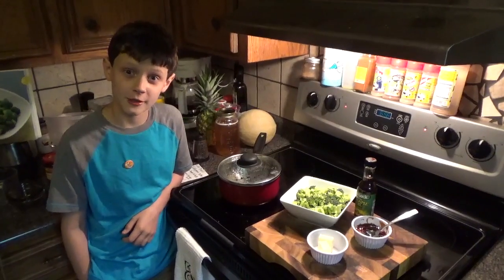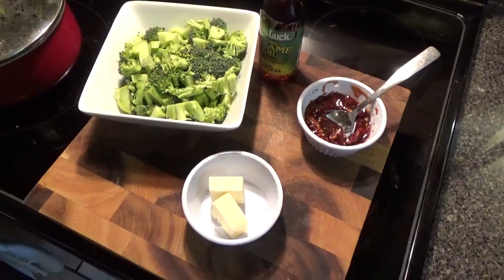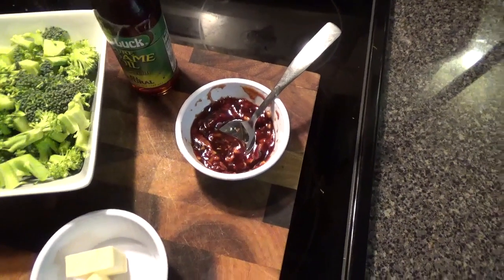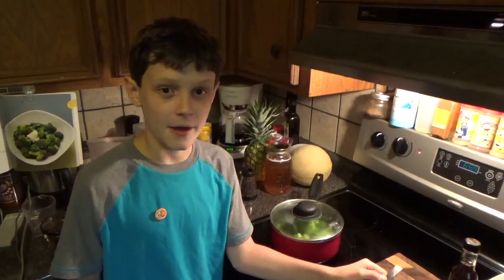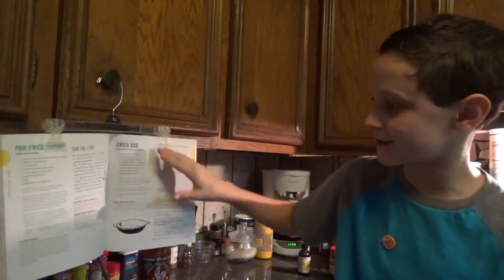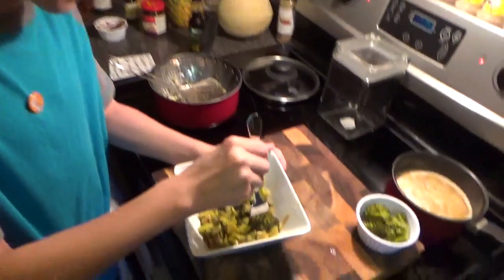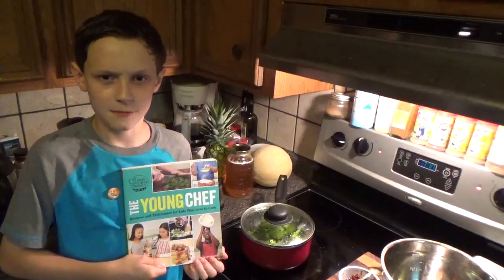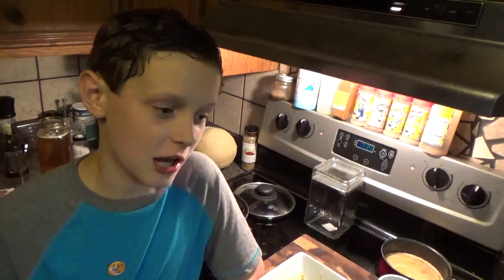Cooking With Caleb- Asian Style Brocolli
This recipe comes from The Young Chef cookbook.